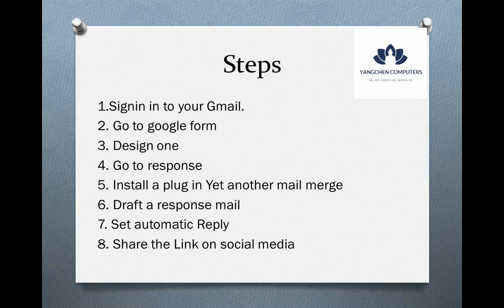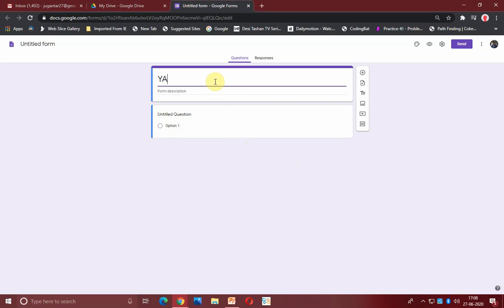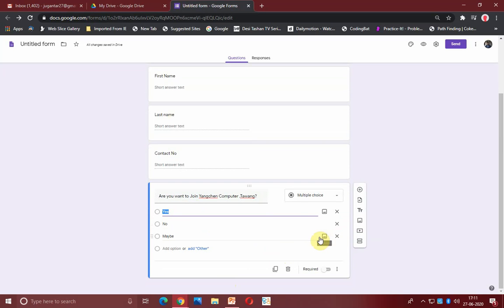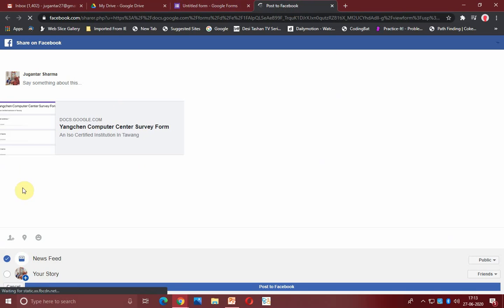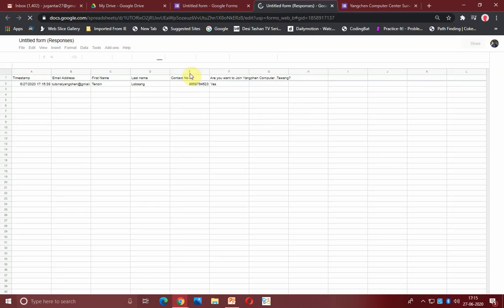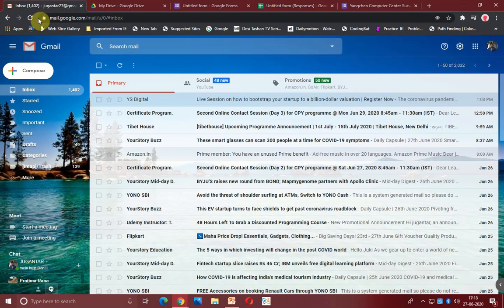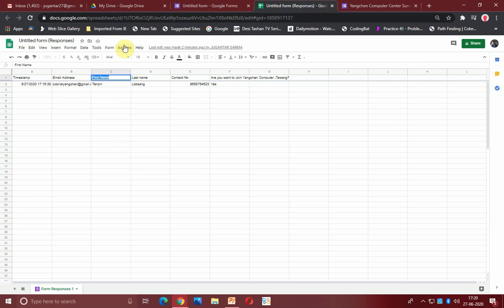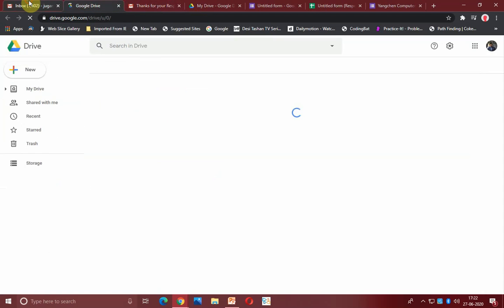learn to Design a Google Form and send Emails Instantly .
learn Use of Google Form ,You can learn quickly how to create a google form and send Emails instantly.